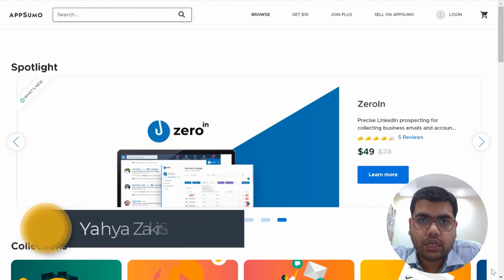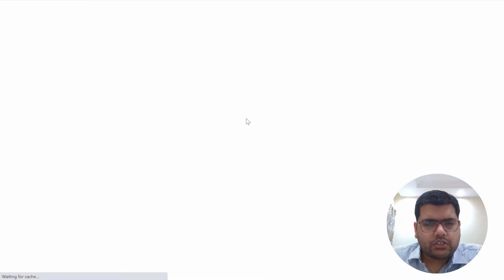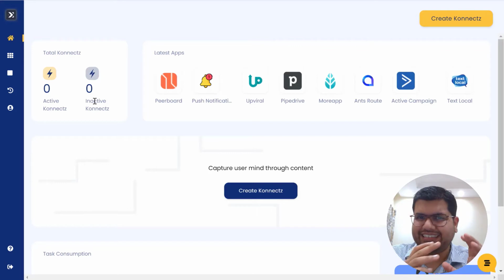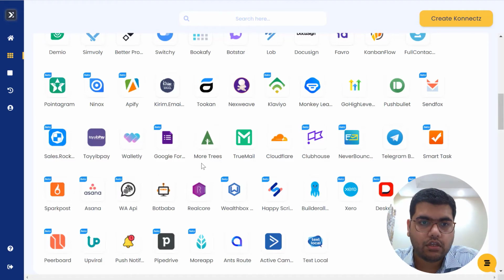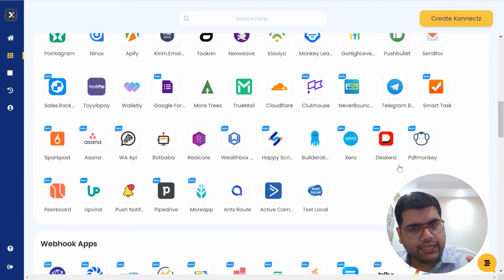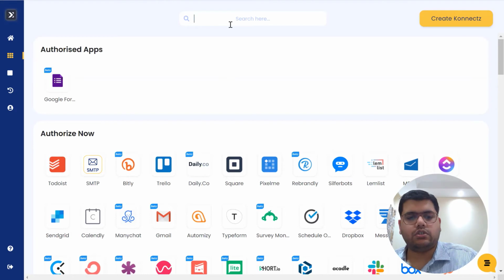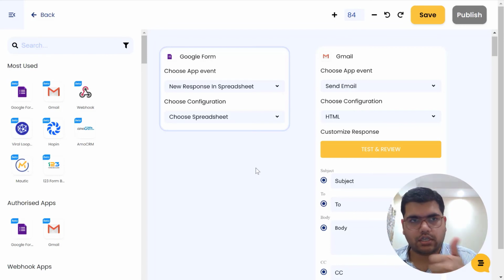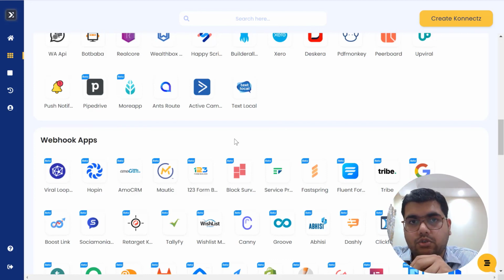Honest Review of KonnectzIT | 2021 AppSumo Black Friday Deal | Alternative to Zapier, Integrately,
In this honest review I take you through KonnectzIT, an app which is an alternative to Zapier, Integrately and IFTTT along with other Zapier Alternative competitors.

KonnectzIT is now available on AppSumo for a Lifetime deal, it can be found

Black Friday is here on AppSumo and there are amazing deals that have been made available on the platform.

🚀 You may also visit AppSumo and explore the deals directly

My Courses & Products on AppSumo

Google Forms Masterclass: Basic to Advanced

How to Organize your Documents

I have seen plenty of Zapier alternatives in the past and KonnectzIT is one of them.

KonnectzIT has upgraded from a 1 Year Deal to a Lifetime Deal at the moment.

Further, they have fixed their bugs and are now a pretty stable product.